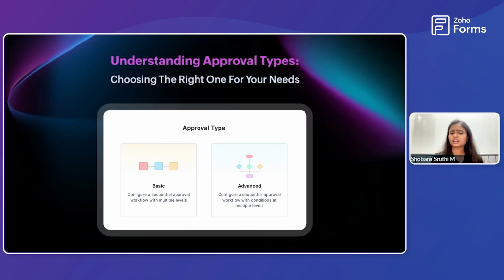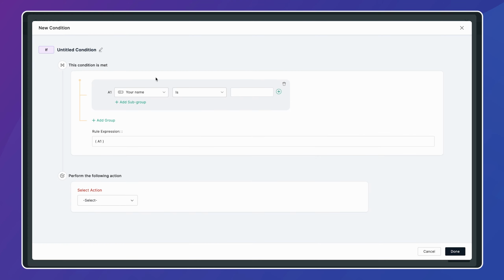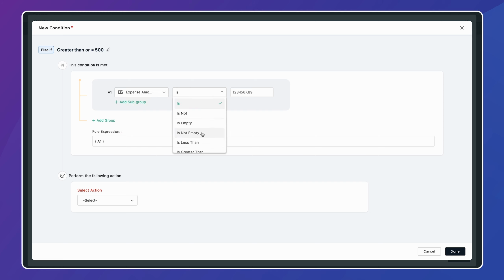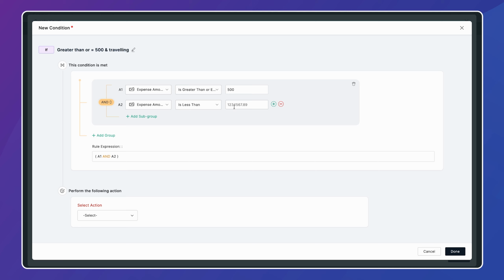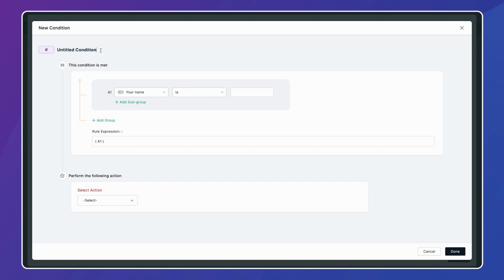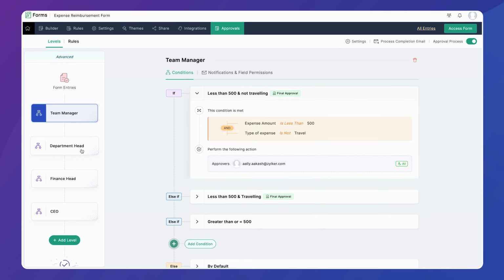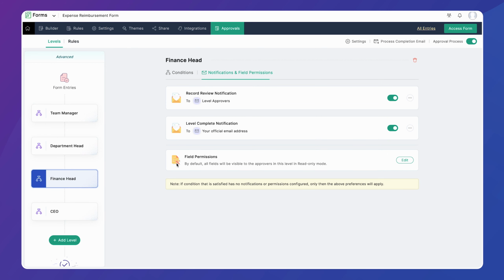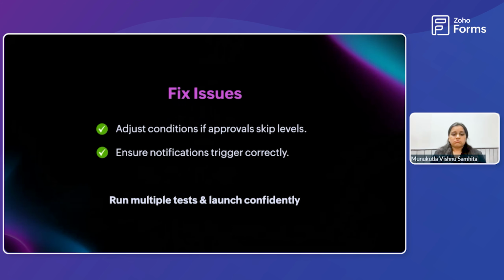Advanced Approvals with Zoho Forms: Everything You Need to Know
Discover how to streamline your approval workflows with Zoho Forms' Advanced Approvals! In this exclusive fireside chat, our experts discuss a real-world use case, and tips to automate approvals efficiently.

Key Takeaways:
Setting up multi-level approvals
Automating decision-making processes
Best practices for efficient approvals

Watch now and enhance your form automation!